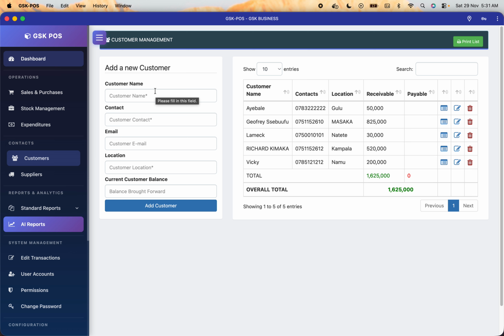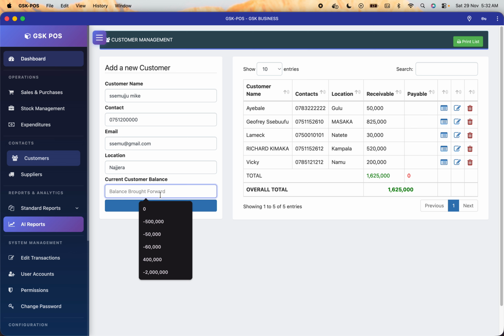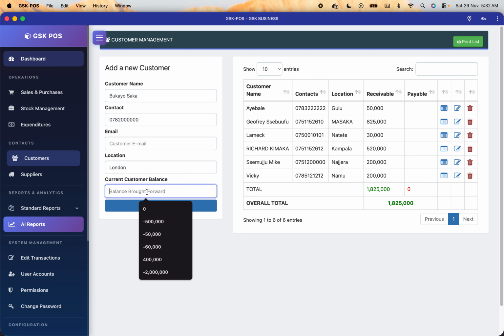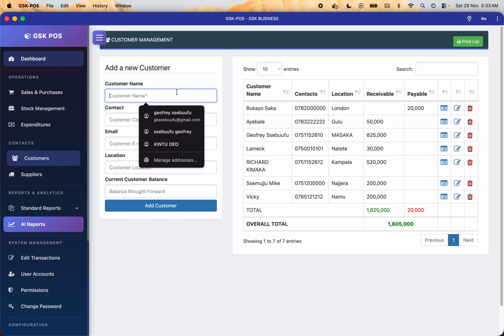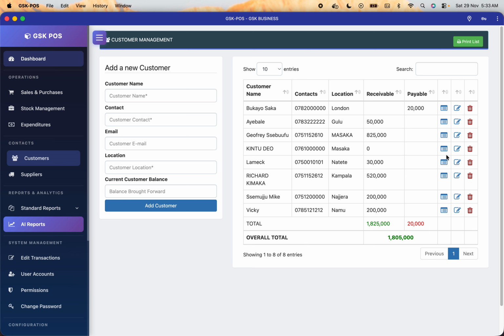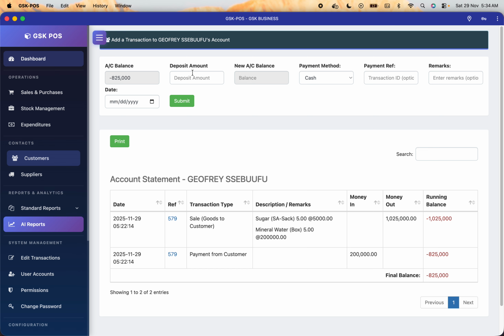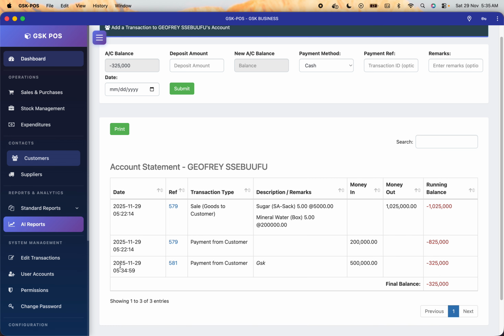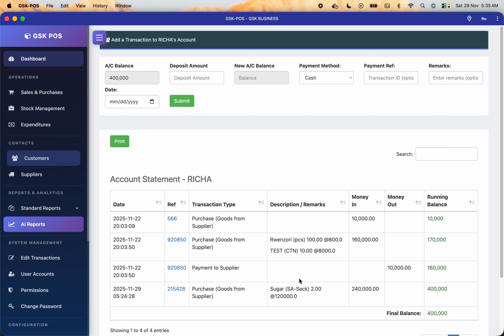GSK POS v26 Customer and Suppliers Management.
The Customer Management module helps you register customers, track credit sales, manage payments, and monitor customer balances. Whether you're selling for cash or on credit, keeping organized customer records ensures smooth operations and better relationships.

Key Features in Customer Management.
Record customer payments
View account balances
Generate customer statements
Monitor payment history

The Supplier Management module helps you register suppliers, track credit purchases, manage payments, and monitor outstanding balances. Keep organized supplier records to ensure smooth procurement and maintain good relationships with your vendors.

Key Features:
Record payments to suppliers
View account balances
Generate supplier statements
Monitor payment history